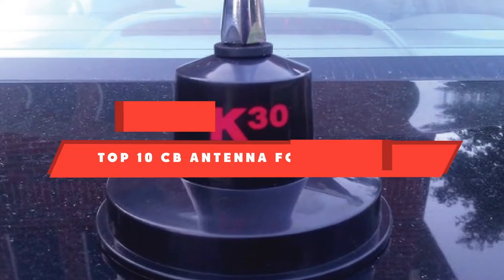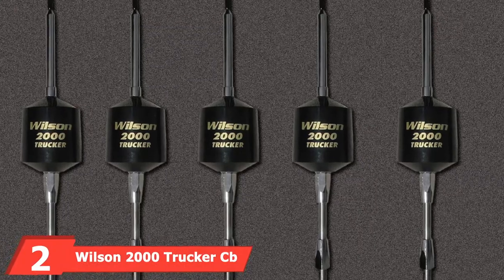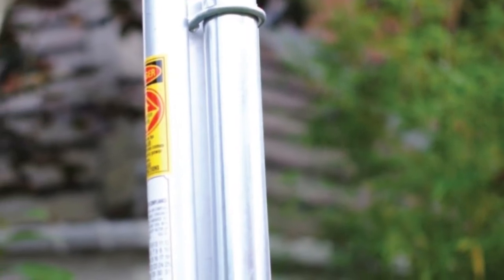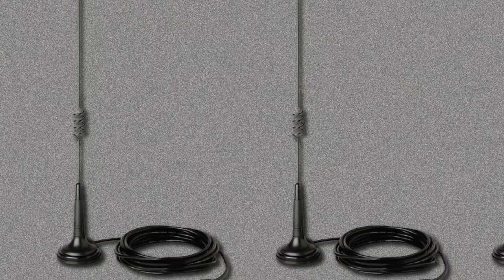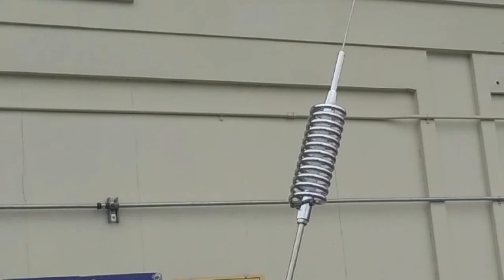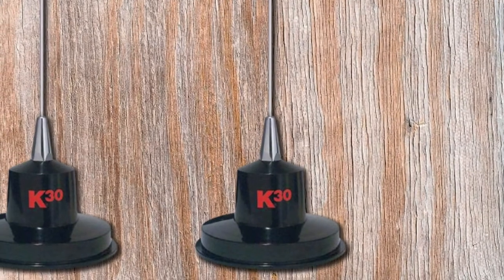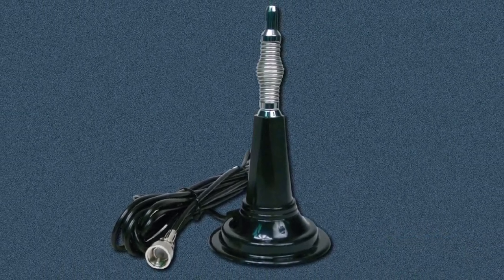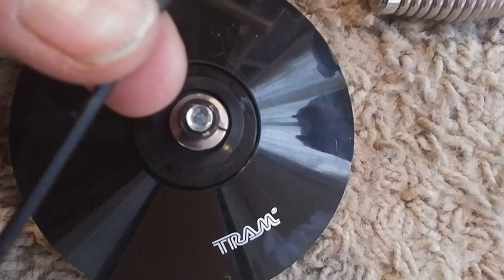Best Cb Antenna For Trucker In 2024 - Top 10 Cb Antenna For Truckers Review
Links to the best Cb Antenna For Truckers we listed in today's Cb Antenna For Truckers review video:

1 . Wilson 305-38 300-Watt Little Wil Magnet Mount Antenna

2 . Wilson 2000 Trucker Cb Antenna

3 . Solarcon I-Max 2000 Cb/Ham Radio Base Station Vertical Antenna

4 . Cobra Hg A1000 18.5 Inch Magnetic Mount Cb Antenna

5 . Browning Br-28 Broad Band Cb Antenna

6 . Midland 18-2442 Mobile Cb Antenna

7 . K40 Model K-30 35" Magnet Mount Stainless Steel CB Antenna

8 . WILSON 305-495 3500-Watt Trucker Antenna

9 . RoadPro (RP-711) 24" Magnet Mount Stainless Steel CB Antenna Kit

10 . TRAM 703-HC Center Load CB Antenna Kit

What are the Best Cb Antenna For Truckers in 2024?
In today's video we reviewed the top 10 best Cb Antenna For Truckers on the market in 2024. We made this list based on our personal opinion and we ranked them in no particular order, after doing our research based on their prices, quality, durability, brand reputation and many more.

After watching this video you will know which are the best budget, top selling and top rated Cb Antenna For Truckers on the market today.

If you choose from this list you can be sure that you buy one of the best Cb Antenna For Truckers available today.